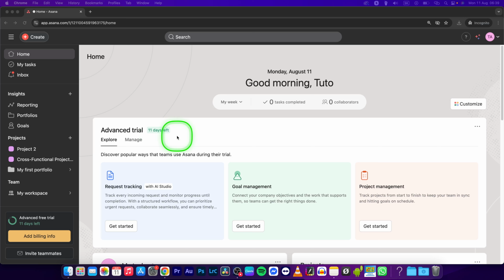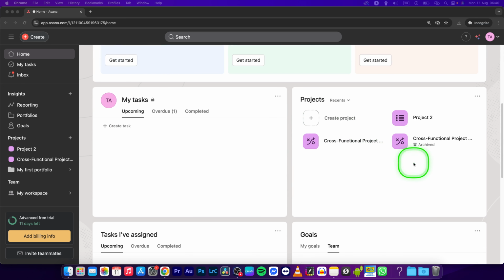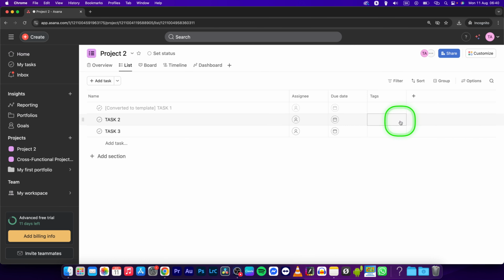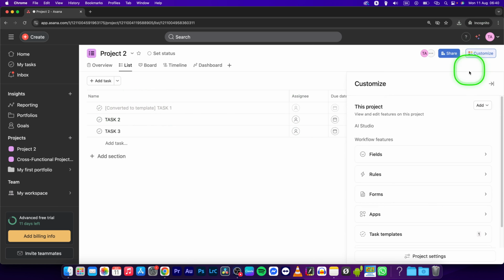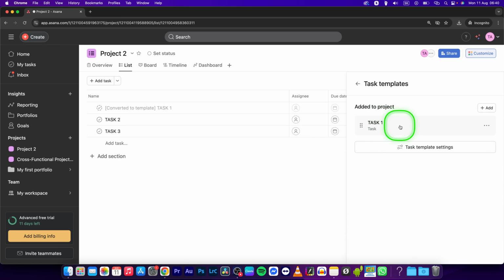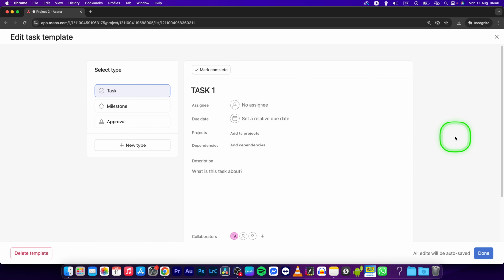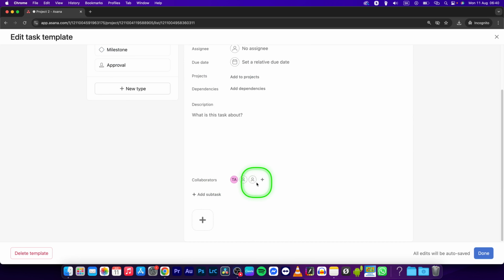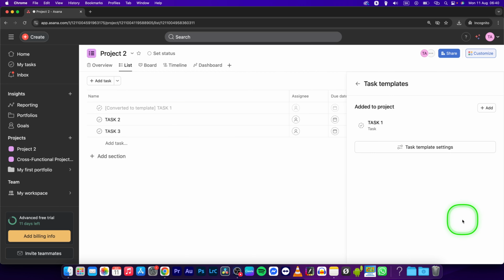How To Edit Task Templates in Asana | Edit Template Settings | Asana Tutorial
In this video, we’ll show you how to edit your task templates in Asana. Make sure your task templates fit your team's evolving needs by editing and customizing them.

How To Edit Task Templates in Asana
How to Modify Task Templates in Asana
How to Customize Templates for Tasks in Asana
How to Update Your Task Template in Asana
How to Personalize Task Templates in Asana
How to Manage and Edit Task Templates in Asana
How to Edit Template Settings for Tasks in Asana
How to Update Reusable Task Templates in Asana
How to Organize and Edit Task Templates in Asana
How to Create and Edit Custom Task Templates in Asana